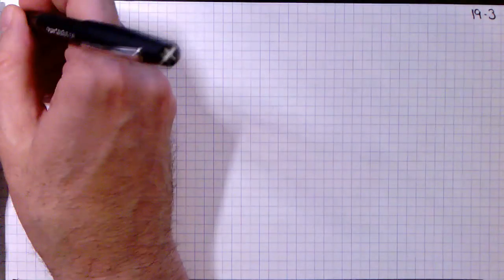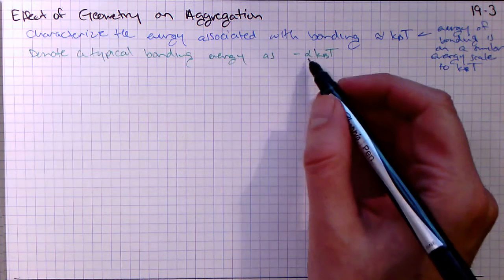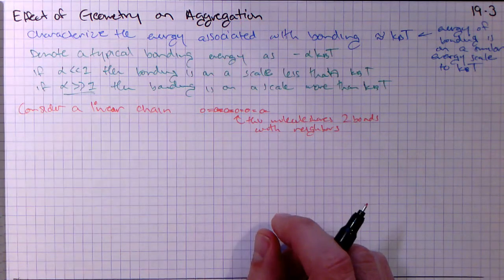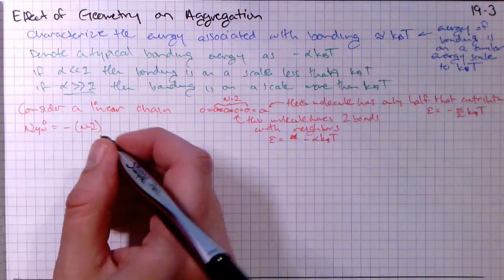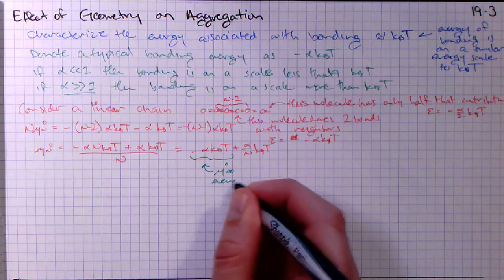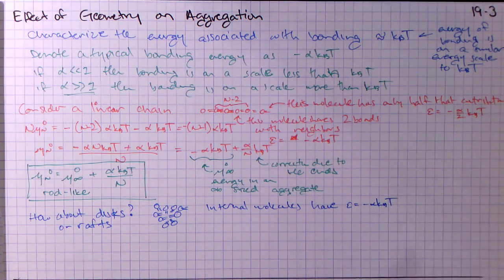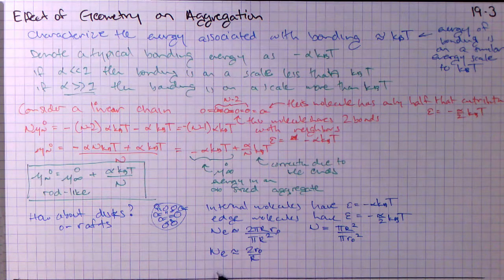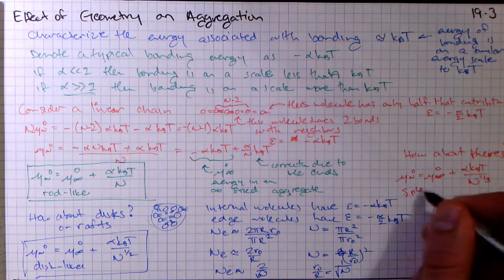thermo lecture 19 03 1280x720